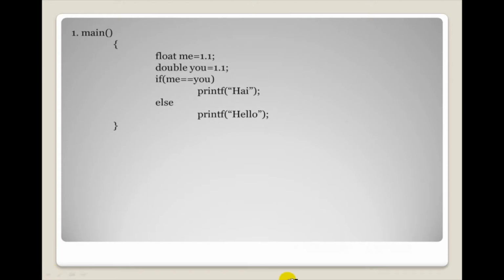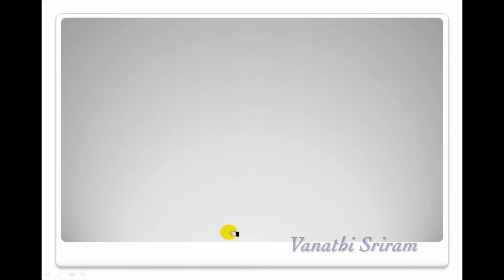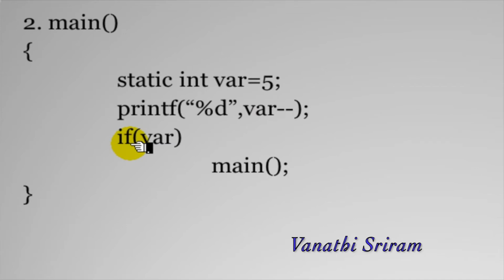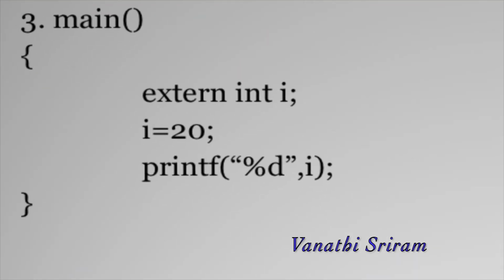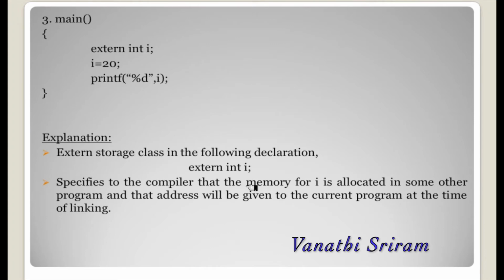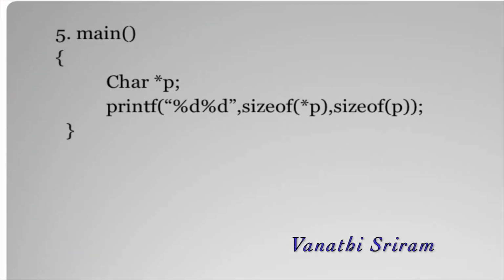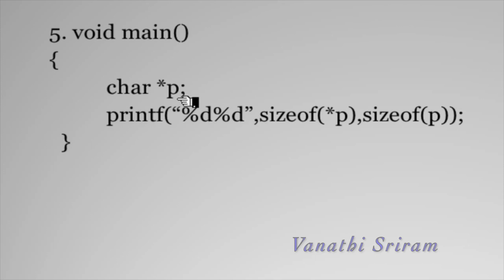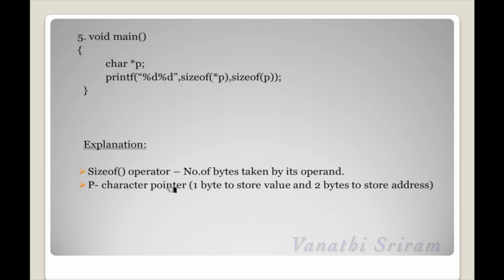Interview questions on C Part 1- Vanathi Sriram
This video has technical questions asked in placement interviews of companies like TCS, Zoho, Hexaware, etc.,